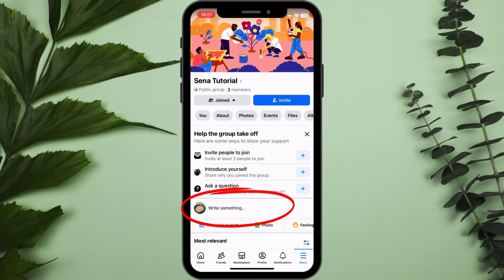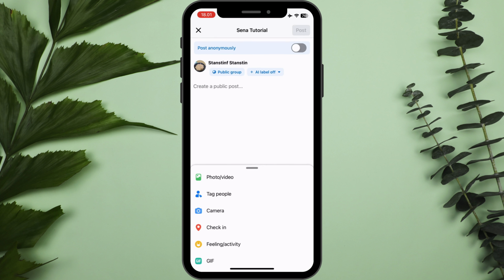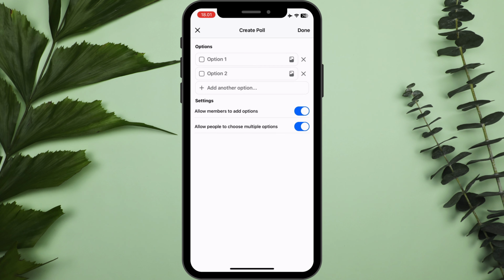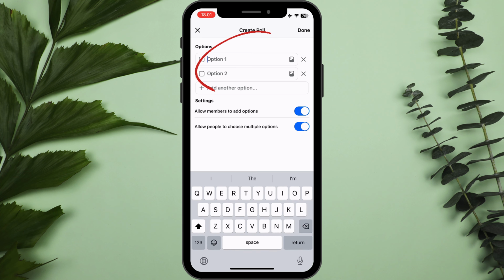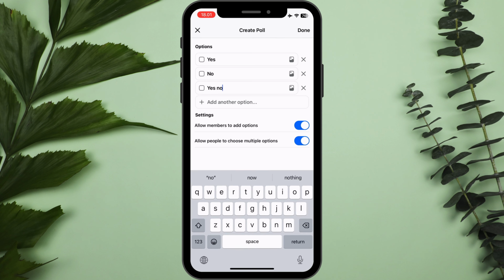How to Create a Poll on Facebook - 2026 (Fast & Easy)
📊 How to Create a Poll on Facebook - 2025 (Fast & Easy) 📊
Welcome to Tutorials With Sena! In this video, I’ll show you how to create a poll on Facebook in 2025. Polls are a great way to engage your friends, followers, or group members by gathering opinions, making decisions, or just having fun. Whether you're using Facebook on your phone or computer, this step-by-step guide will help you create a poll quickly and easily.

🔹 What You’ll Learn:

How to create a poll on Facebook (2025 update)

Step-by-step instructions for both mobile (iPhone/Android) and desktop users

Tips to make your polls engaging and effective

Troubleshooting tips if you encounter issues

Updated for 2025 with the latest Facebook features

Boost engagement and interaction on your Facebook posts

🗳️ Polls are a fun and interactive way to connect with your audience. Let’s get started!